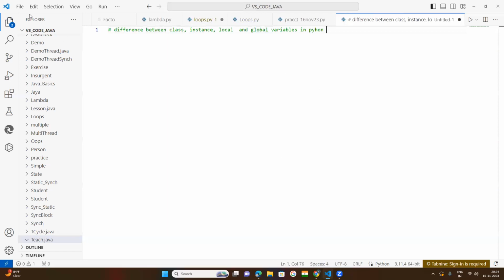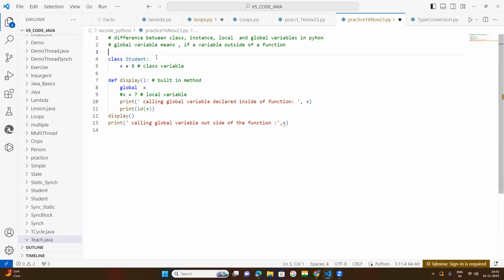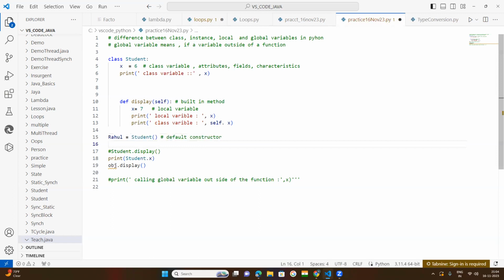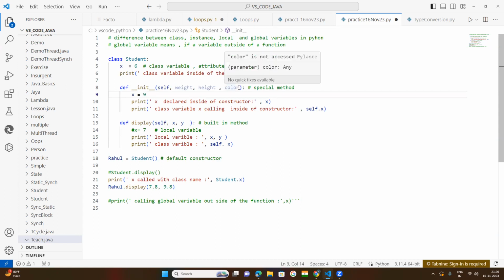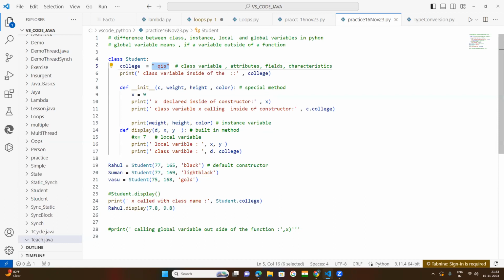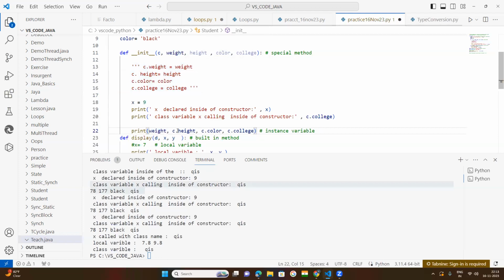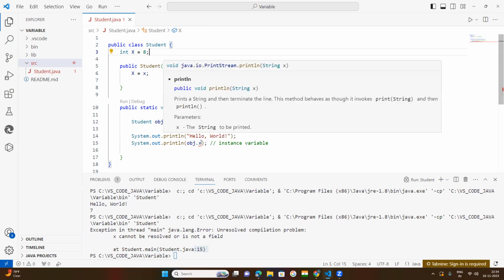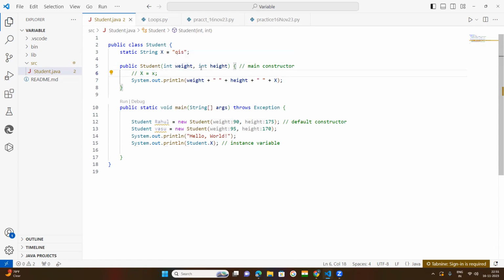CLASS,INSTANCE ,LOCAL,GLOBAL VARIABLES IN PYTHON , CONSTRUCTOR,,SELF KEYWORD COMPARISON WITH JAVA